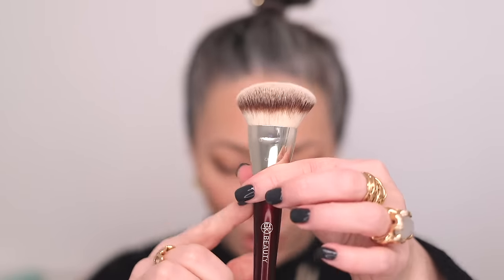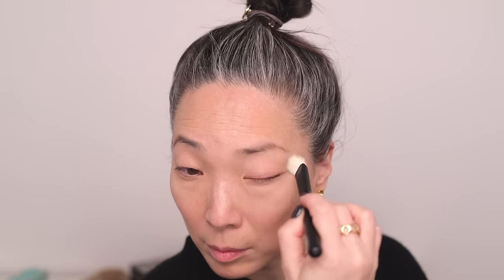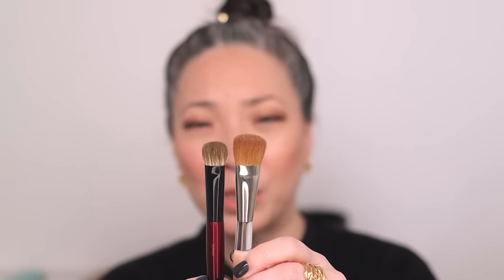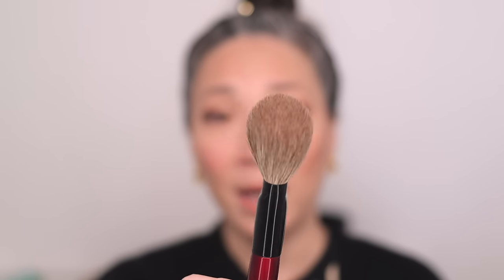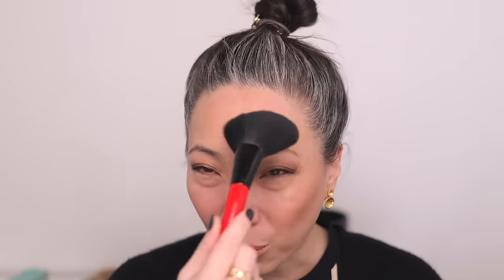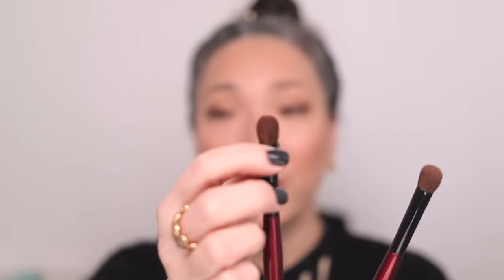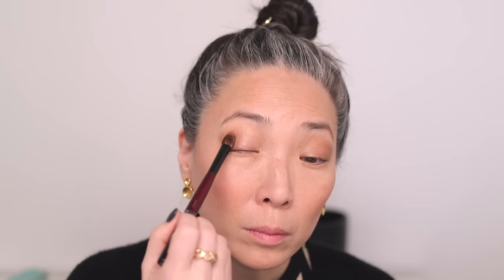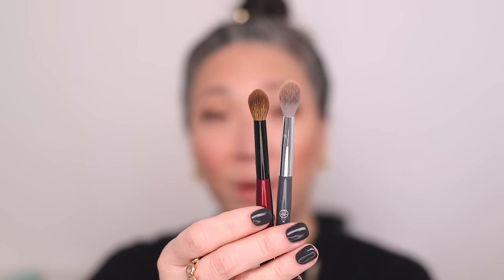MY FAVORITE MAKEUP BRUSHES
Thank you so much for tuning into today’s video - MY FAVORITE MAKEUP BRUSHES! Sharing my faves and when to use what brush! It can be overwhelming so I hope this helps!

Beautylish Yano Series No. 1 (or No. 2!)

Nail Polish - Gelegance in Haute Couture

Mailing address:
Michele Wang
10620 Southern Highlands Pkwy
Suite 110-20

WITH CODE MICHELE15